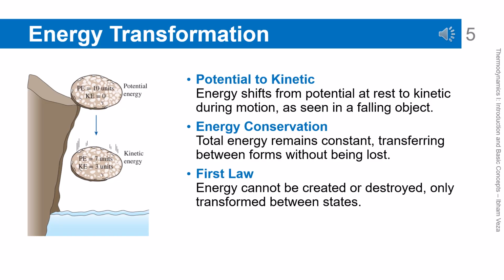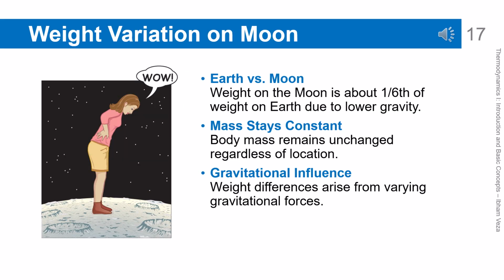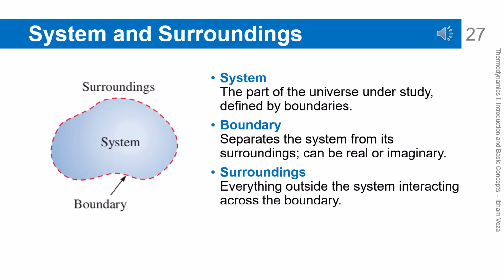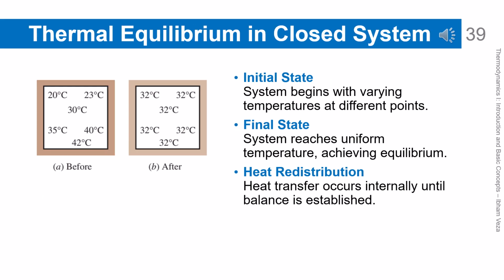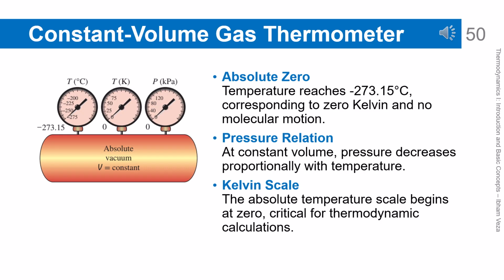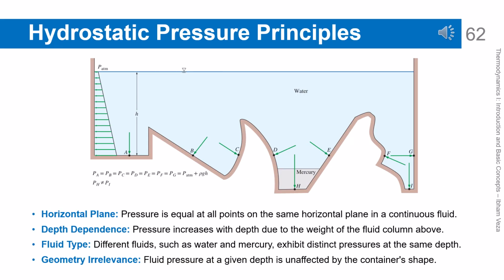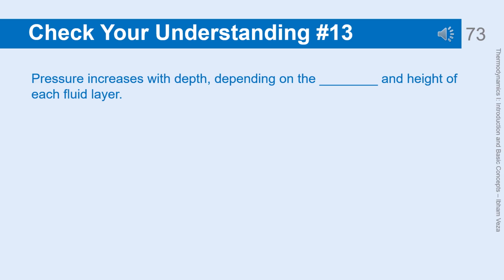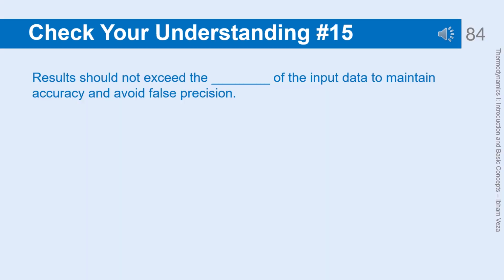Introduction and Basic Concepts: Thermodynamics I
Learn the fundamental concepts of Thermodynamics I in this extended engineering lecture by Ibham Veza.